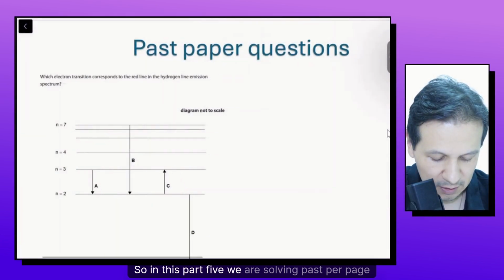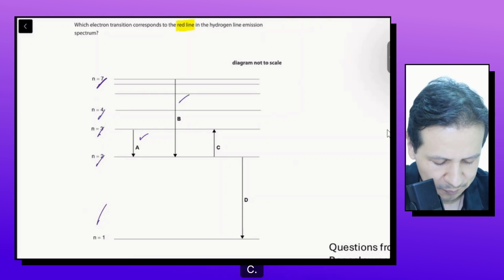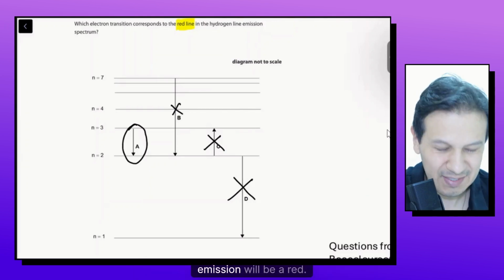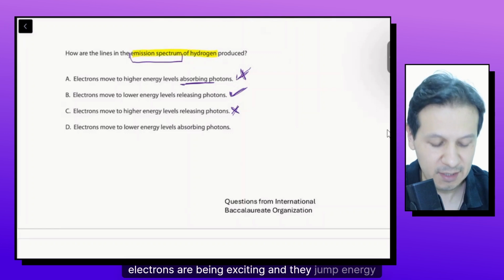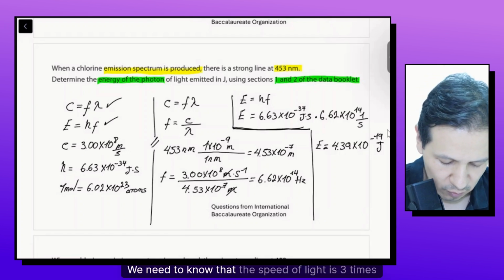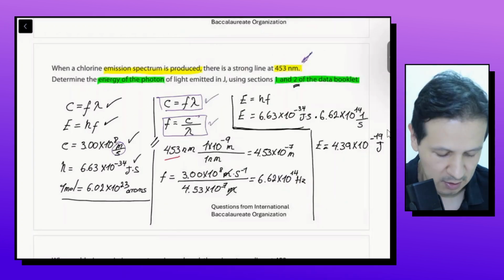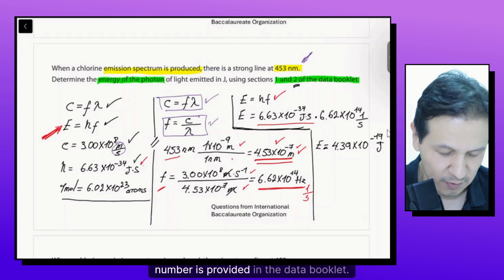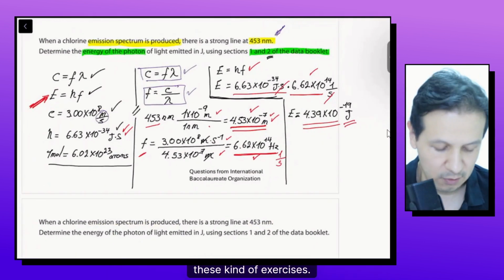Electron Configuration Part 5: Hydrogen Spectrum Solving past papers